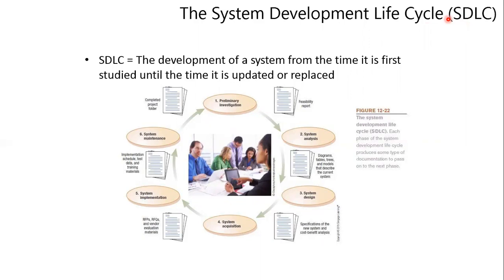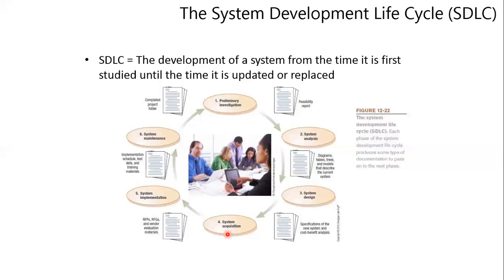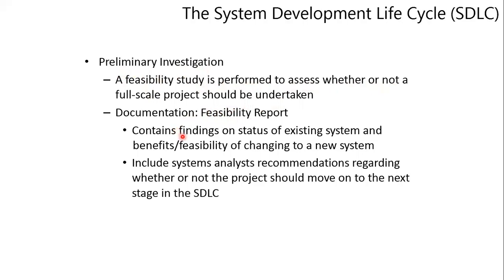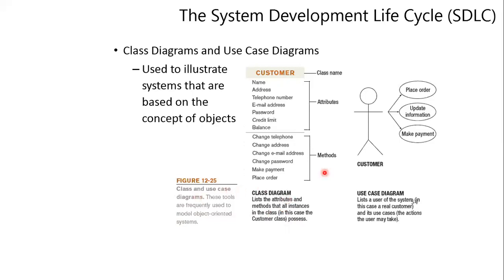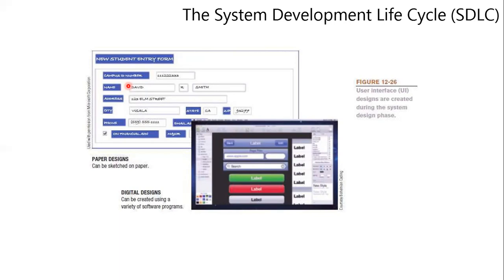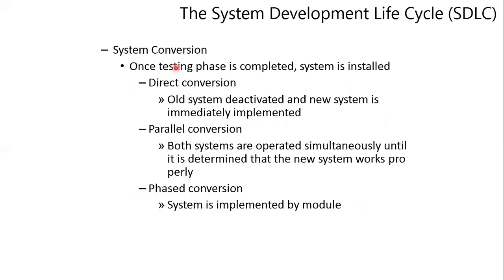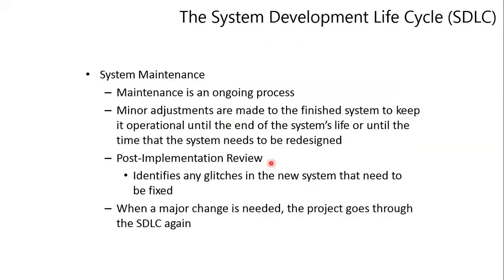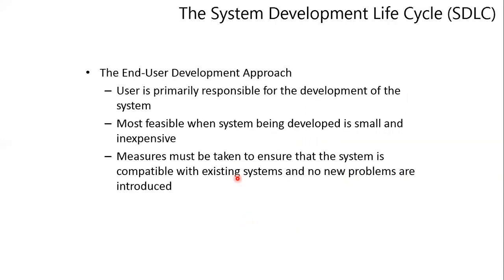IT Lecture 9-1 (SDLC)